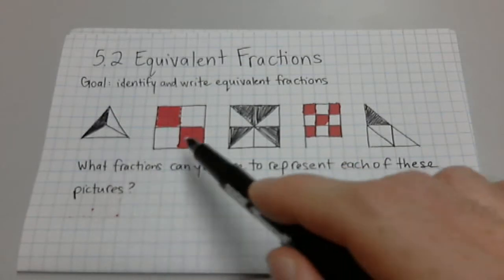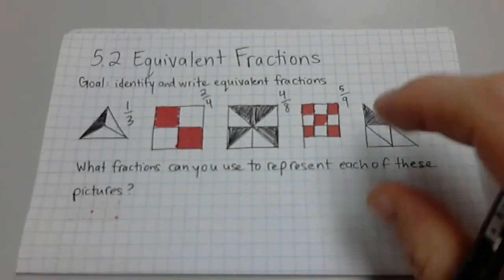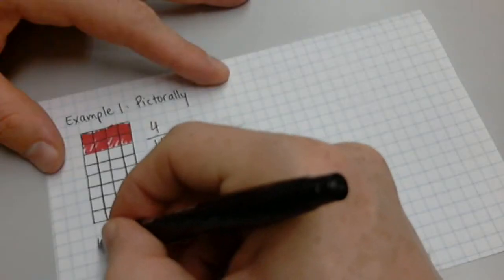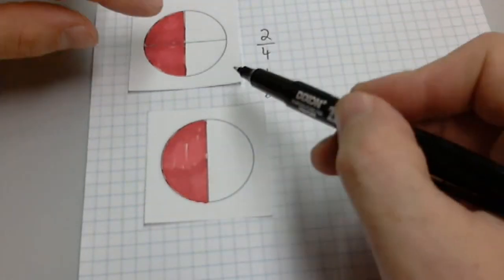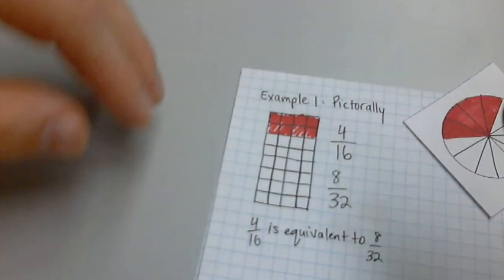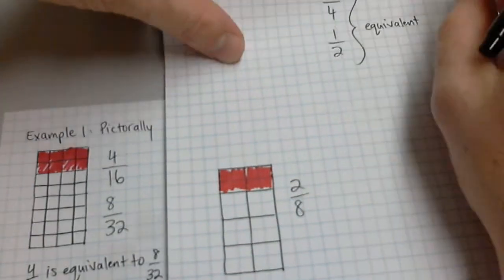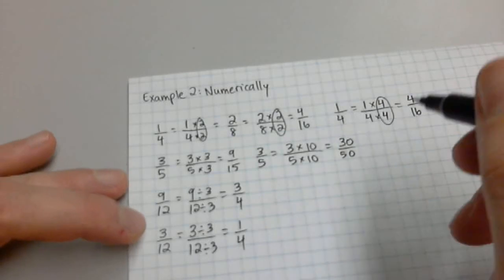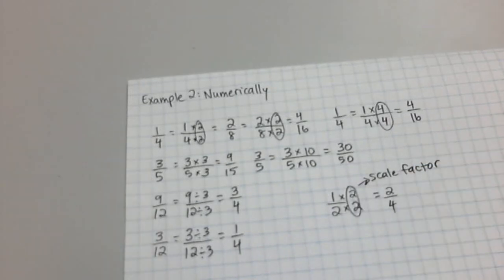Unit 5 - Equivalent Fractions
A video introducing the concept of equivalent fractions. You'll see how fractions can use different numbers, but still represent the same thing.